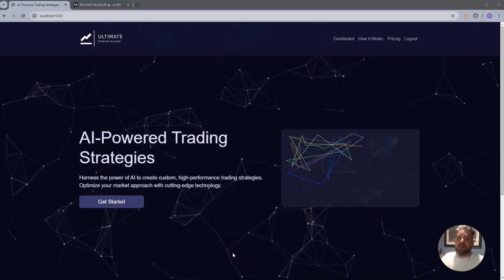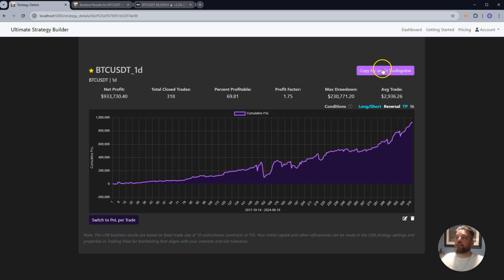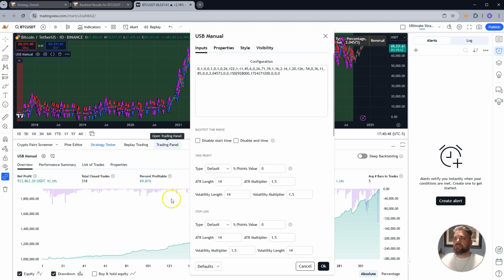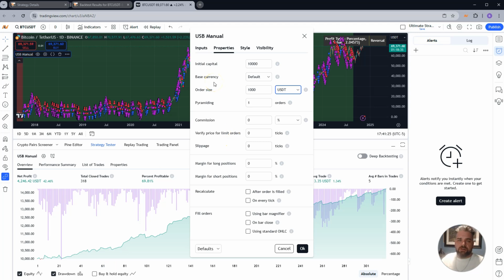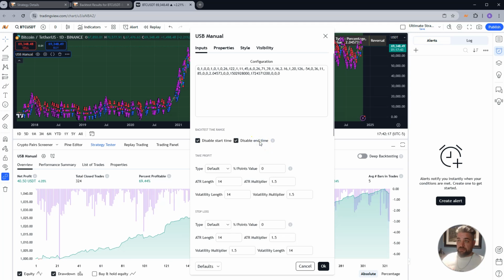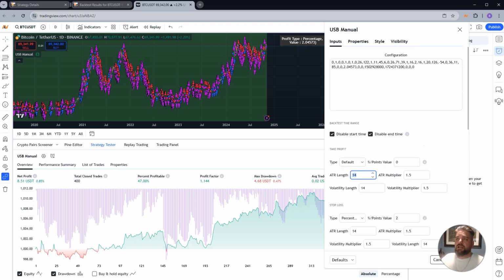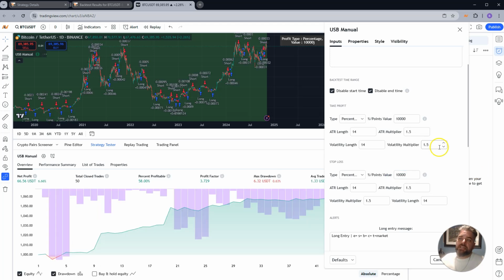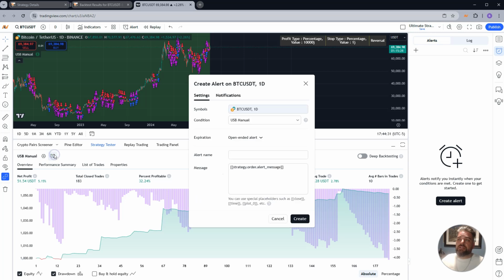Mastering the Ultimate Strategy Builder: From Configuration to Optimization and Alerts!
In this video, we’ll dive into the Ultimate Strategy Builder (USB) and show you how to take your trading strategies to the next level! Whether you’re a seasoned trader or just starting, this walkthrough will help you unlock the full potential of USB by demonstrating how to:

Add a USB Configuration:
Learn how to copy a strategy configuration from the USB platform and integrate it seamlessly into the script.

Customize and Optimize Inputs:
We’ll explore how to fine-tune take profit and stop loss settings using Percentage, Points, ATR, and Volatility-based methods. Watch as we test different combinations to find the most profitable settings for various market conditions.

Set Up Dynamic Alerts:
Discover how to create personalized alert messages for both entries and exits. We’ll show you how to use placeholders like {profit} and {loss} to dynamically include take profit and stop loss levels in your alerts.

Real-Time Examples:
Follow along as we backtest and refine a strategy, exploring how to override default time ranges and adapt the configuration to live trading.

By the end of this video, you’ll have a clear understanding of how to:

Integrate USB configurations into the script.
Leverage customizable inputs to optimize your strategies.
Create actionable alerts that keep you ahead of the market.

Tools Used:
Ultimate Strategy Builder (USB) platform for generating configurations.
The USB Pine Script for fine-tuning and execution.

Traders of all levels looking to optimize their strategies, improve risk management, and create effective trading alerts.